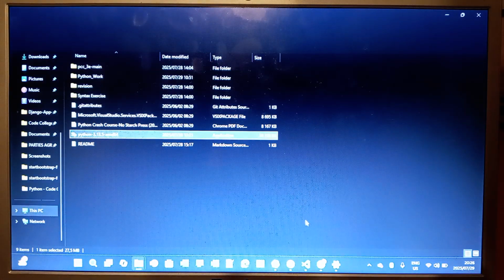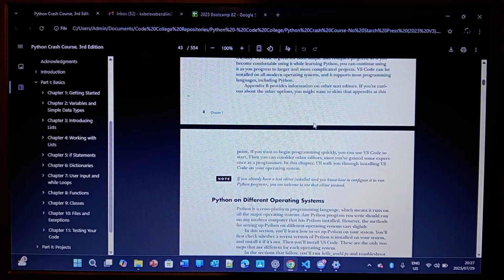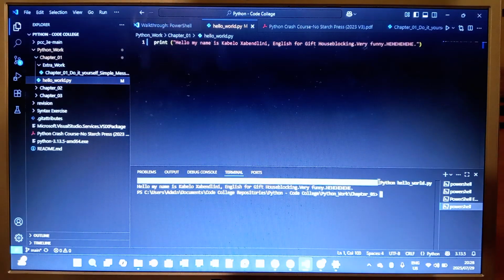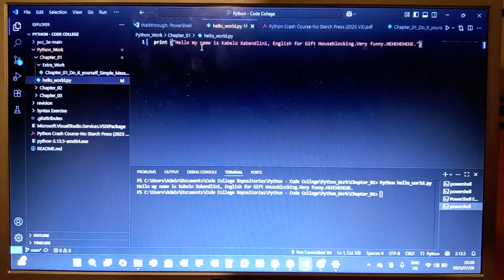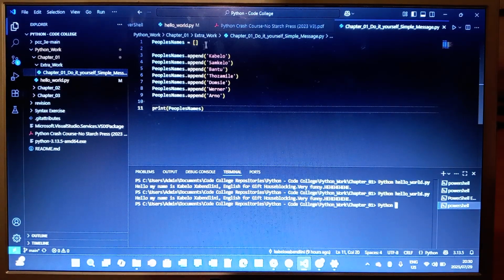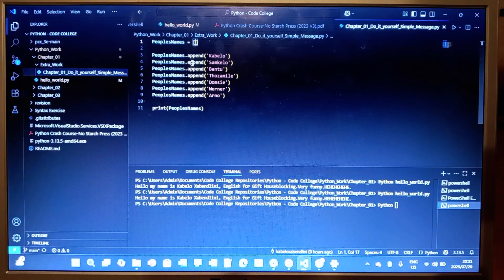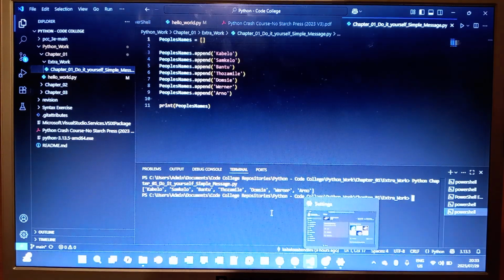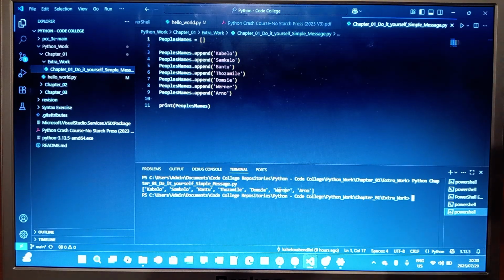Python 3rd Edition Crash Course: Chapter One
1
GET TING STARTED
In this chapter, you’ll run your first Python
program, hello_world.py. First, you’ll need
to check whether a recent version of Python
is installed on your computer; if it isn’t, you’ll
install it. You’ll also install a text editor to work with
your Python programs. Text editors recognize Python
code and highlight sections as you write, making it
easy to understand your code’s structure.
Setting Up Your Programming Environment
Python differs slightly on different operating systems, so you’ll need to keep
a few considerations in mind. In the following sections, we’ll make sure
Python is set up correctly on your system.
4   Chapter 1
Python Versions
Every programming language evolves as new ideas and technologies emerge,
and the developers of Python have continually made the language more
versatile and powerful. As of this writing, the latest version is Python 3.11,
but everything in this book should run on Python 3.9 or later. In this section, we’ll find out if Python is already installed on your system and whether
you need to install a newer version. Appendix A contains additional details
about installing the latest version of Python on each major operating system
as well.
Running Snippets of Python Code
You can run Python’s interpreter in a terminal window, allowing you to try
bits of Python code without having to save and run an entire program.
Throughout this book, you’ll see code snippets that look like this:
 print("Hello Python interpreter!")
Hello Python interpreter!
The three angle brackets  prompt, which we’ll refer to as a Python
prompt, indicates that you should be using the terminal window. The bold
text is the code you should type in and then execute by pressing ENTER.
Most of the examples in this book are small, self-contained programs that
you’ll run from your text editor rather than the terminal, because you’ll
write most of your code in the text editor. But sometimes, basic concepts
will be shown in a series of snippets run through a Python terminal session
to demonstrate particular concepts more efficiently. When you see three
angle brackets in a code listing, you’re looking at code and output from
a terminal session. We’ll try coding in the interpreter on your system in a
moment.
We’ll also use a text editor to create a simple program called Hello World!
that has become a staple of learning to program. There’s a long-held tradition in the programming world that printing the message Hello world! to
the screen as your first program in a new language will bring you good luck.
Such a simple program serves a very real purpose. If it runs correctly on your
system, then any Python program you write should work as well.
About the VS Code Editor
VS Code is a powerful, professional-quality text editor that’s free and beginner friendly. VS Code is great for both simple and complex projects, so if you
become comfortable using it while learning Python, you can continue using
it as you progress to larger and more complicated projects. VS Code can be
installed on all modern operating systems, and it supports most programming
languages, including Python.
Appendix B provides information on other text editors. If you’re curious about the other options, you might want to skim that appendix at this
point. If you want to begin programming quickly, you can use VS Code to
start. Then you can consider other editors, once you’ve gained some experience as a programmer. In this chapter, I’ll walk you through installing VS
Code on your operating system.
NOTE If you already have a text editor installed and you know how to configure it to run
Python programs, you are welcome to use that editor instead.
Python on Different Operating Systems
Python is a cross-platform programming language, which means it runs on
all the major operating systems. Any Python program you write should run
on any modern computer that has Python installed. However, the methods
for setting up Python on different operating systems vary slightly.
In this section, you’ll learn how to set up Python on your system. You’ll
first check whether a recent version of Python is installed on your system,
and install it if it’s not. Then you’ll install VS Code. These are the only two
steps that are different for each operating system.
In the sections that follow, you’ll run hello_world.py and troubleshoot
anything that doesn’t work. I’ll walk you through this process for each operating system, so you’ll have a Python programming environment that you
can rely on.
Python on Windows
Windows doesn’t usually come with Python, so you’ll probably need to
install it and then install VS Code.
Installing Python
First, check whether Python is installed on your system. Open a command
window by entering command into the Start menu and clicking the Command
Prompt app. In the terminal window, enter python in lowercase. If you get a
Python prompt  in response, Python is installed on your system.